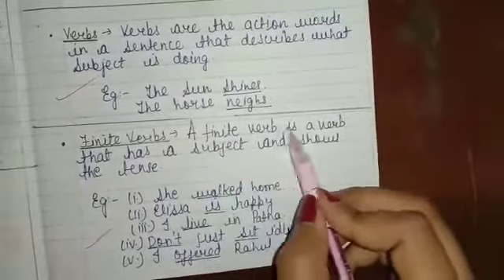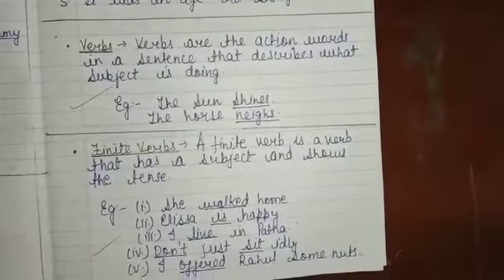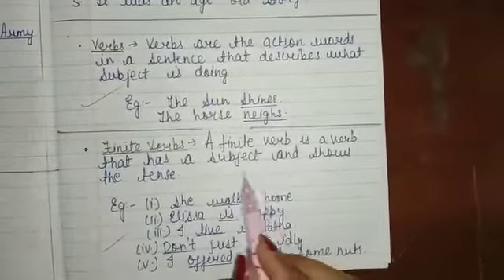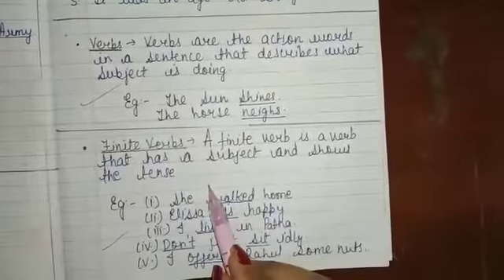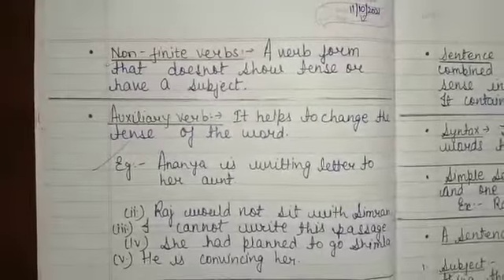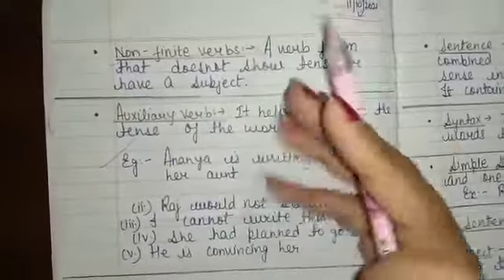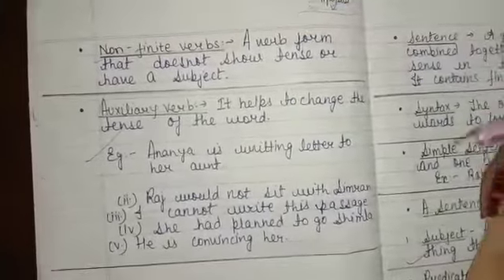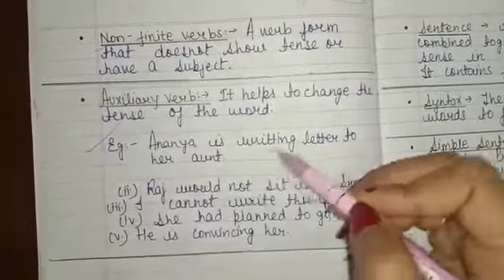22 February 2022(4)